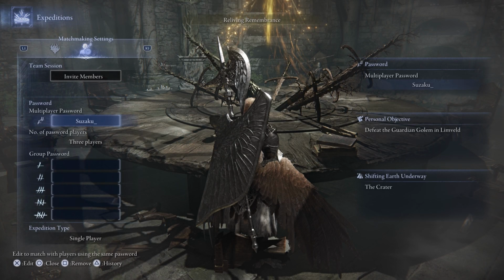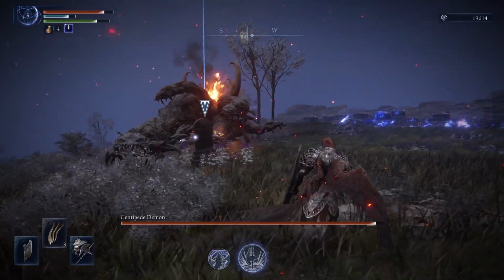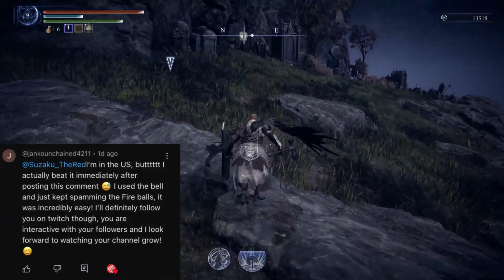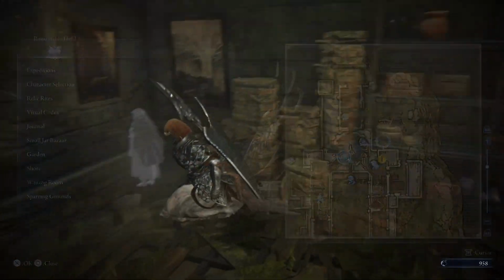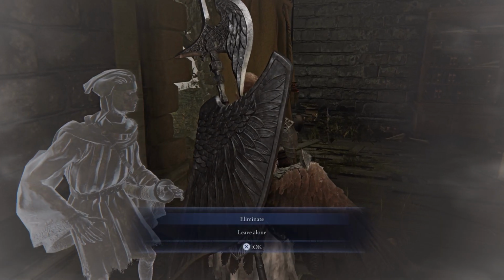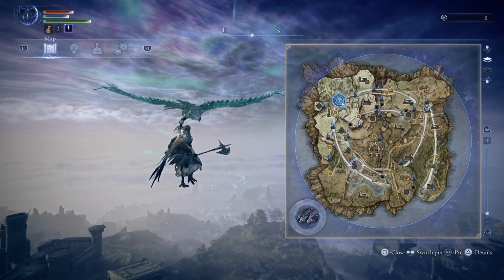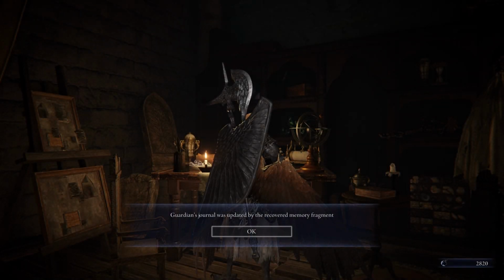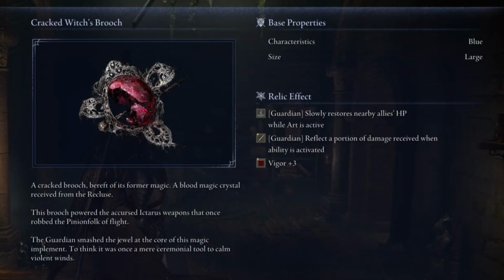In Depth Guardian Remembrance Quest Guide — Elden Ring Nightreign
I had a lot of questions about certain parts of the Guardian’s remembrance quest so here we have a more in depth explanation to help! Be aware there are spoilers in this one though. Feel free to jump around with the timestamps below to your desired section.

Timestamps

00:00 Intro and how to find a group to beat the Golem
00:47 How to Solo The Golem (Chapter 4)
02:19 Janko’s Golem Tech (Chapter 4)
02:42 The Duchess and Revenant (Chapter 5)
03:48 The Ghostly Merchant (Chapter 6)
05:05 The Demon Merchant (Chapter 7)
06:33 To Forgive or to Punish? (Chapter 9)